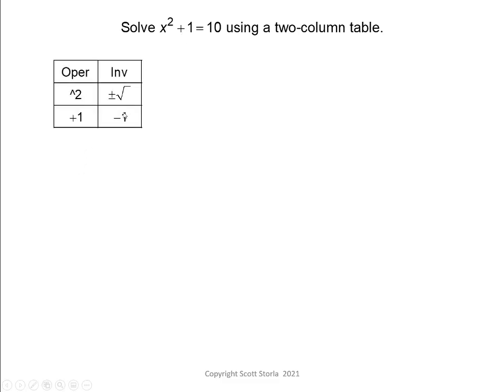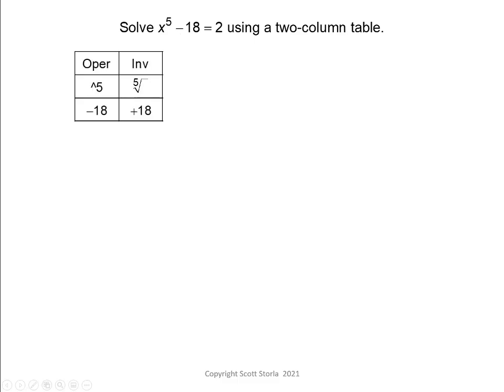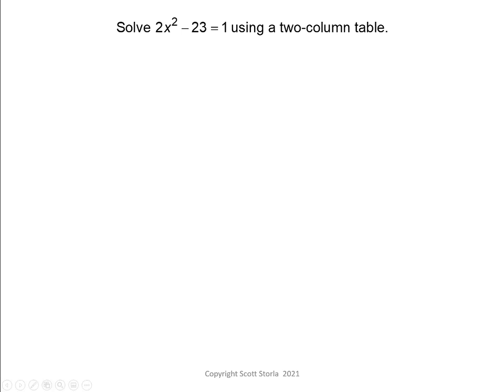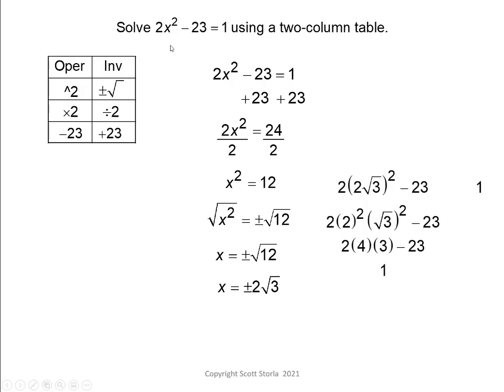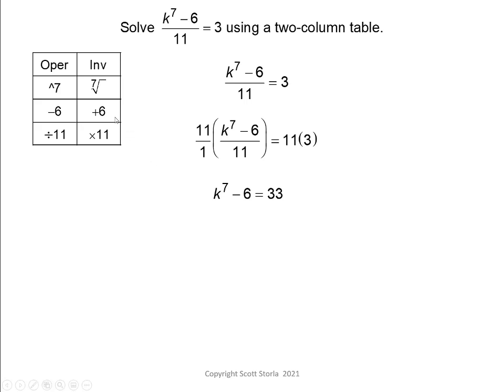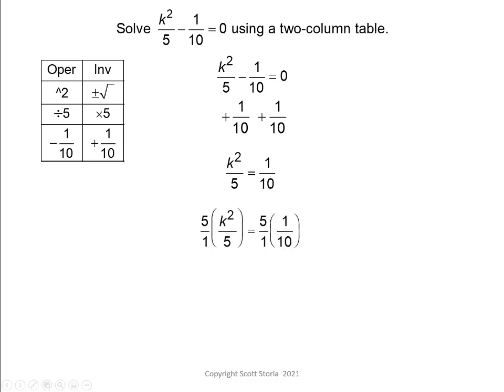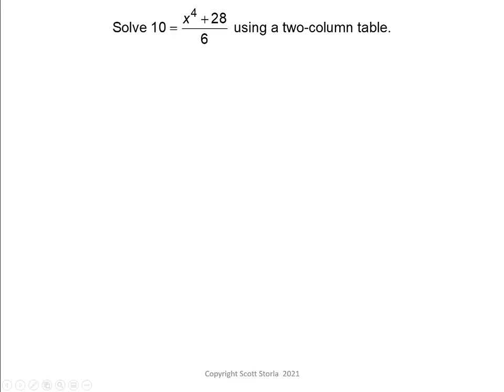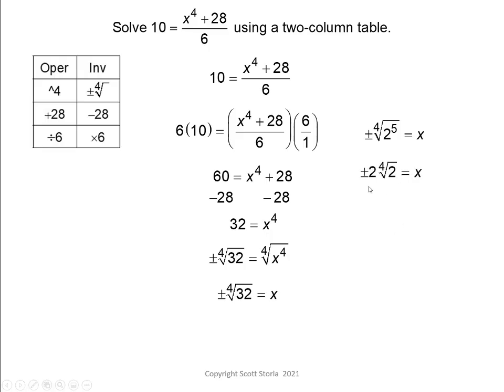Solving Power Equations using the Two Column Table